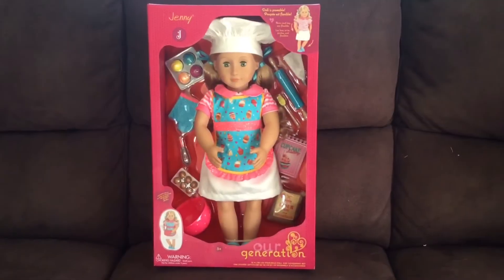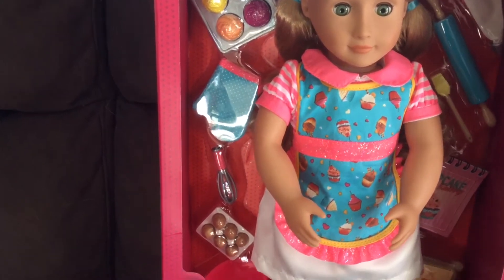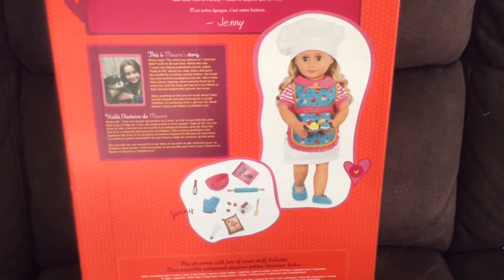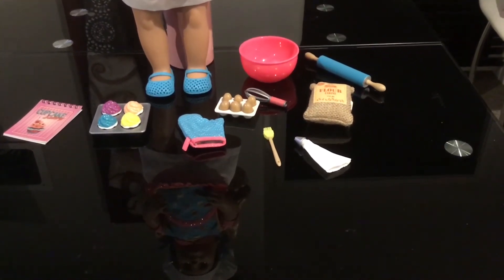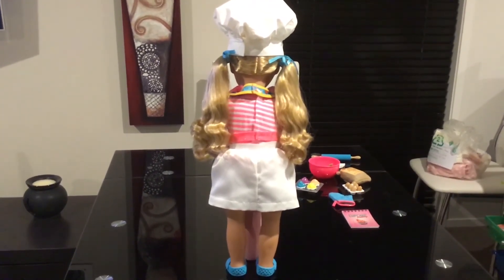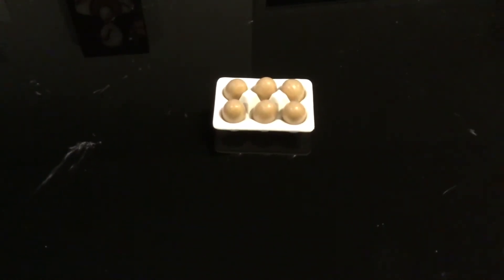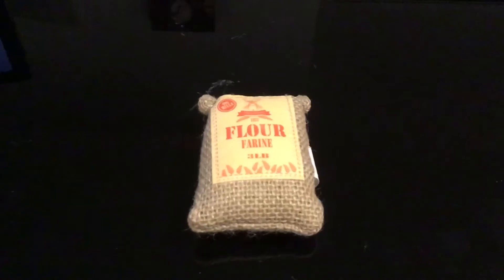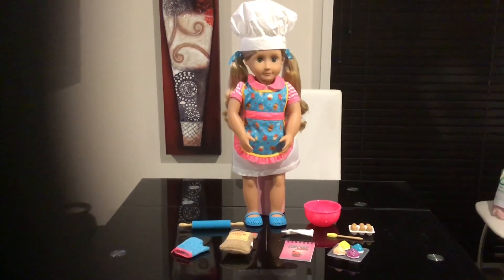Our generation Jenny baking doll set review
Another video from Hayley’s little bundles Our generation Jenny baking doll set enjoy and have a great day.